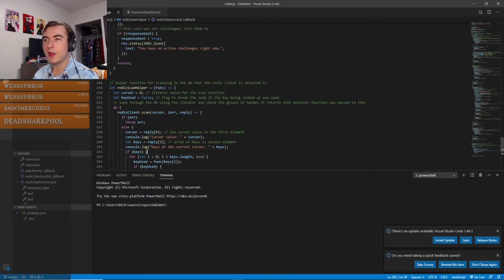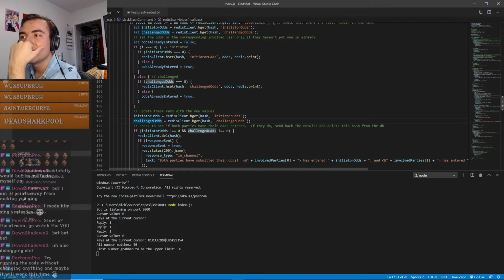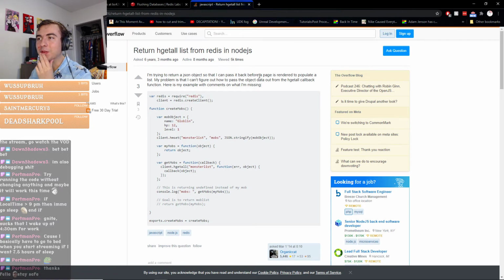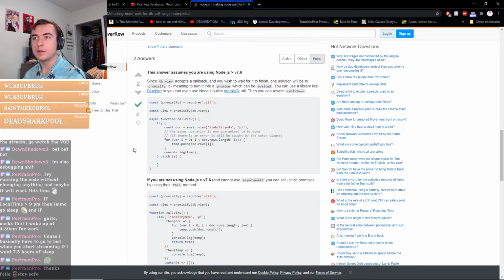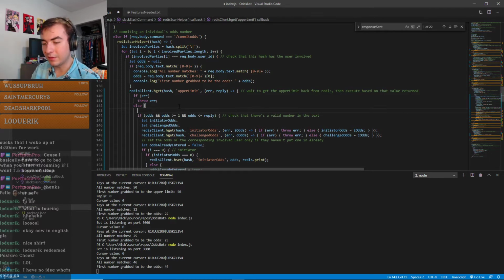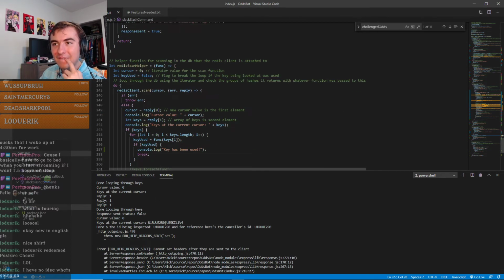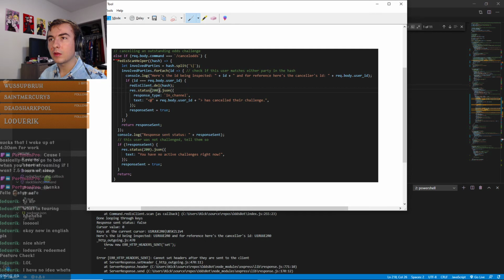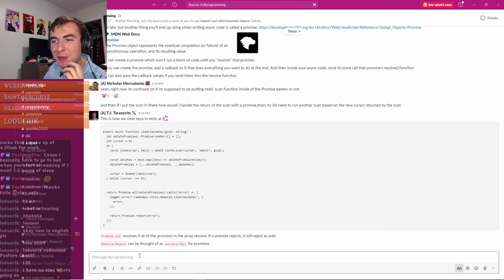Turing Complete Tuesday #13